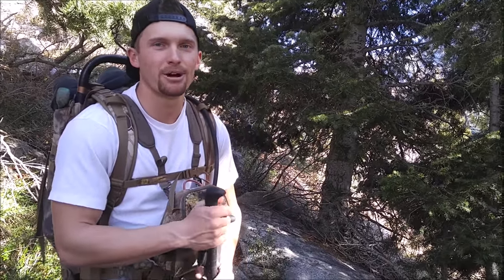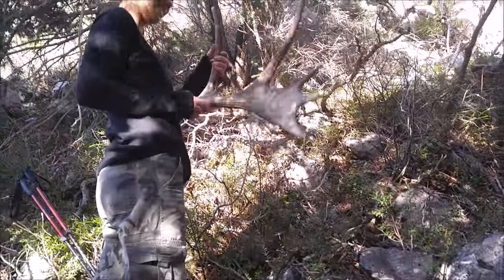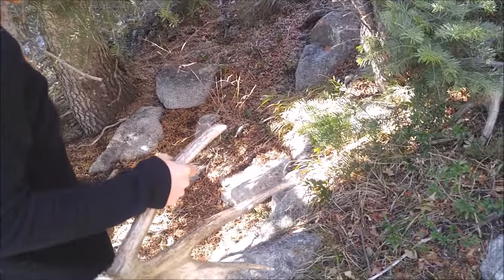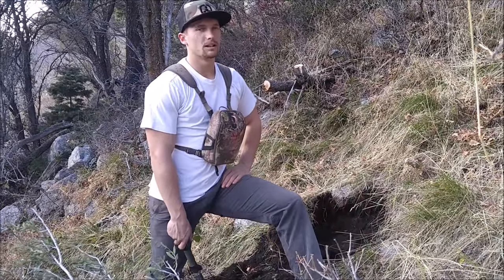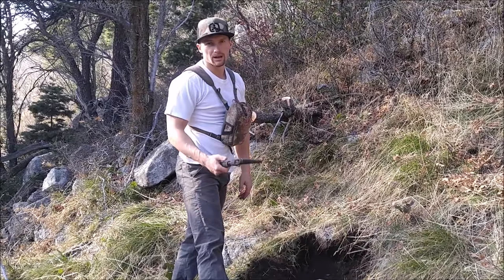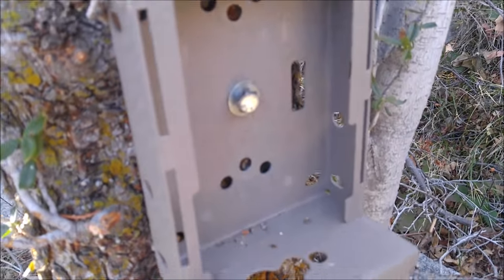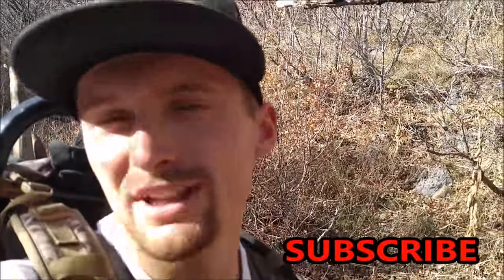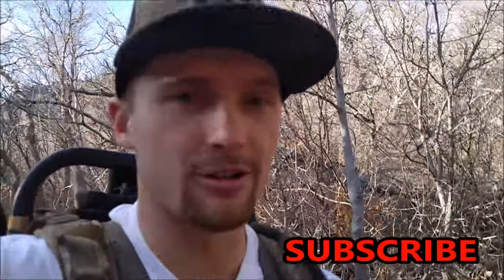OUR FIRST MOOSE SHEDS TOGETHER!!